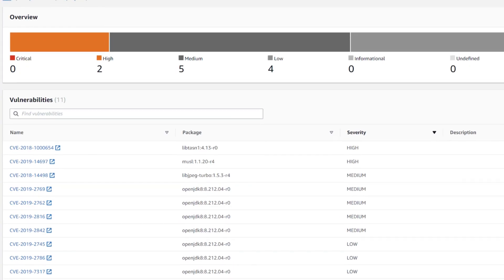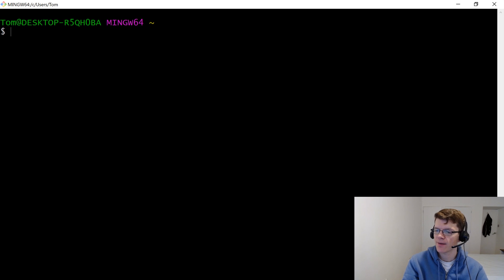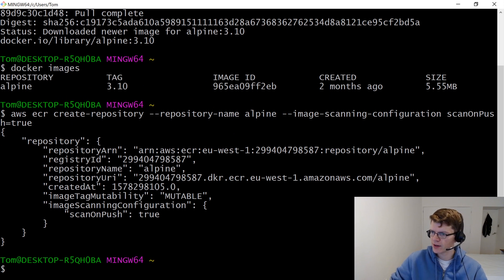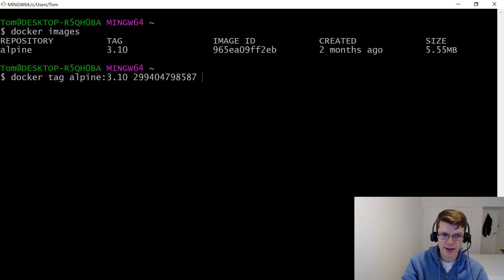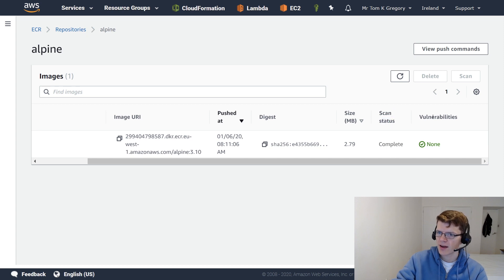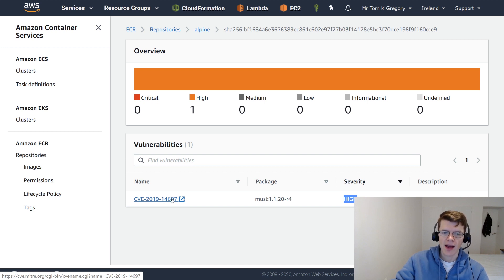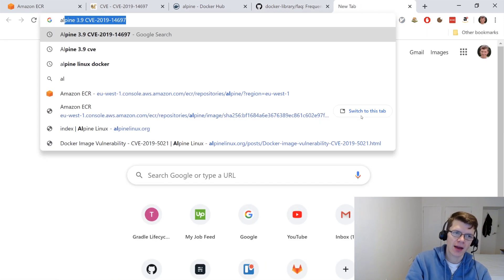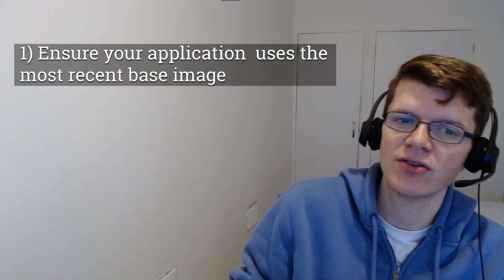Docker image scanning in AWS ECR - finding vulnerabilities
In this video you'll learn how to automatically scan Docker images as soon as you push them to AWS ECR (Elastic Container Registry). Find out how to interpret the results to ensure your production applications are secure and without vulnerabilities.